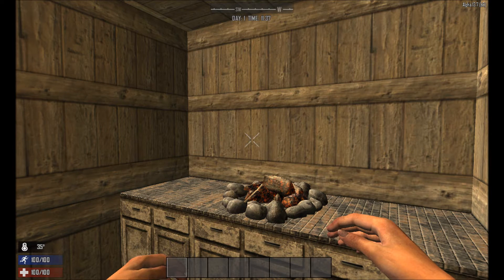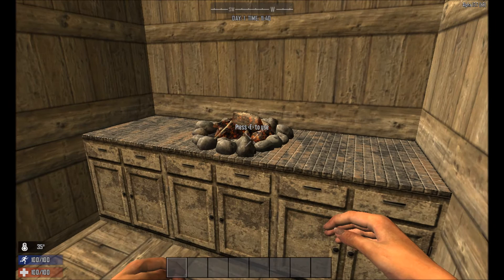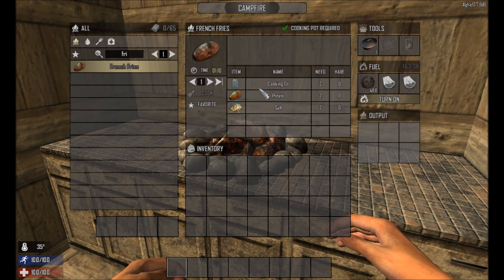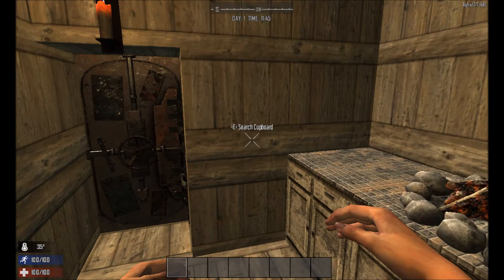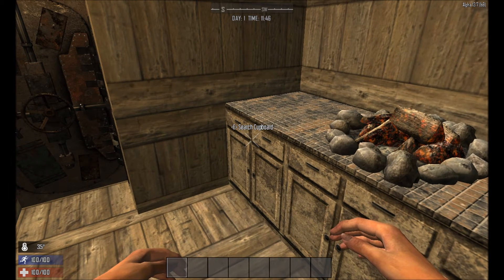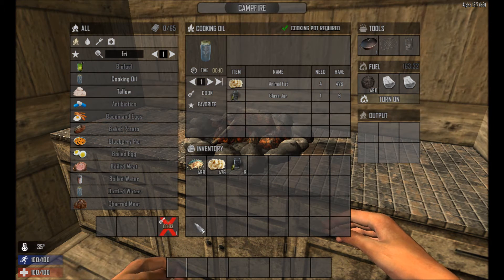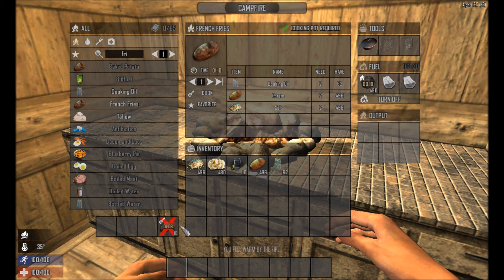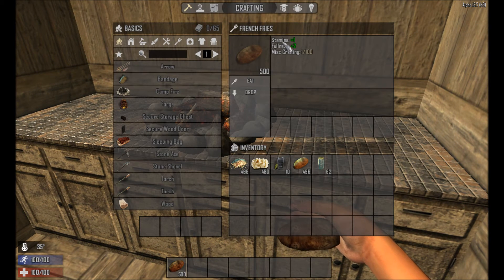Mod Showcase: Duke's French Fries Mod - 7 Days to Die Food Mod A13 | 7daystomod.com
Thanks to Duke for uploading this cool mod to 7daystomod.com. It adds salt as a lootable item and cooking oil as a cookable/craftable item, both of which are required to make a new french fries food item.

The mod is available at 7daystomod.com if you want to use it in your own games